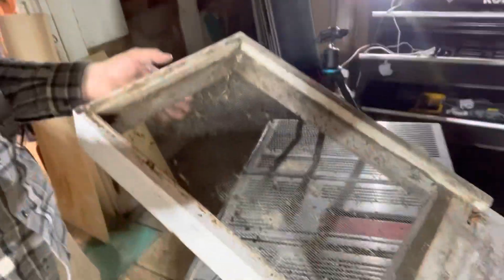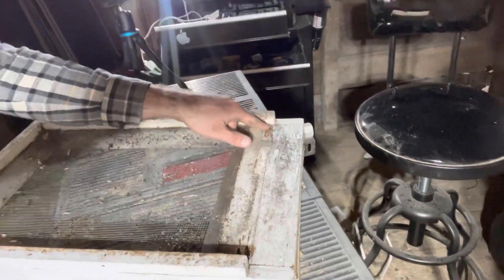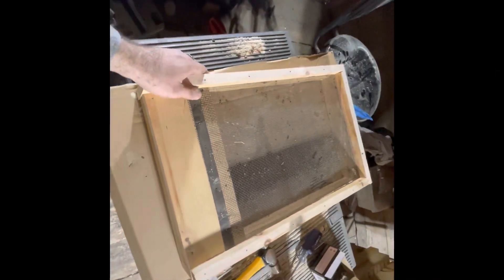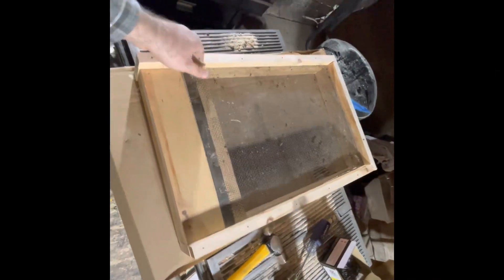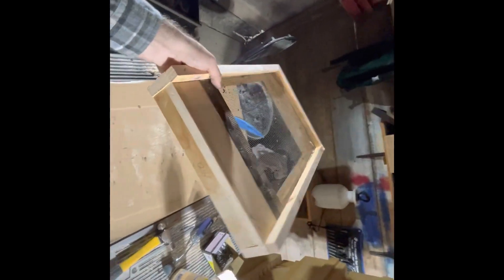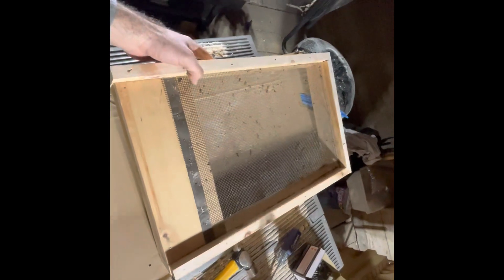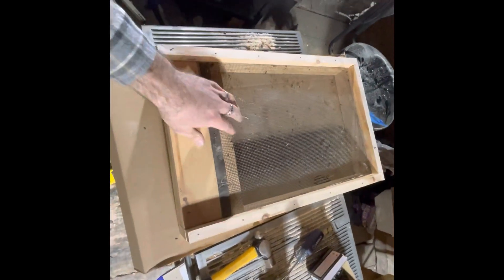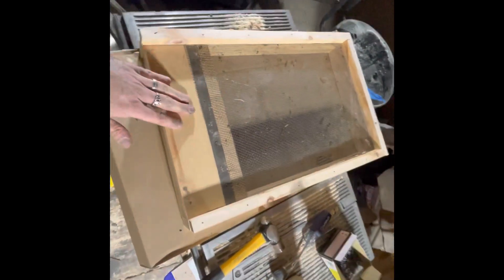Beehive Bottom Board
Here I have a quick build video of an 8 frame beehive bottom board. If you are interested in the dimensions please comment and I can edit them into the show notes.